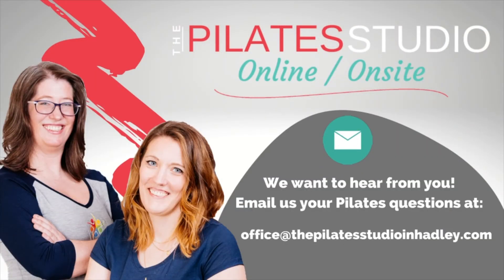FAQ's: Why Can't I Do The Rollup?- The Pilates Studio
Not local?

The Pilates Studio
104 Russell St, 2nd Floor
Hadley, MA 01035
ThePilatesStudioinHadley.com

You should consult your physician or other health care professional before starting this or any other fitness program to determine if it is right for your needs. This is particularly true if you or your family have a history of high blood pressure or heart disease, if you've ever experienced chest pain when exercising or have experienced chest pain in the past month when not engaged in physical activity. If you smoke, have high cholesterol, are obese, or have a bone or joint problem that could be made worse by a change in physical activity, do not start this fitness program if your physician or health care provider advises against it. If you experience faintness, dizziness, pain or shortness of breath at any time while exercising you should stop immediately.